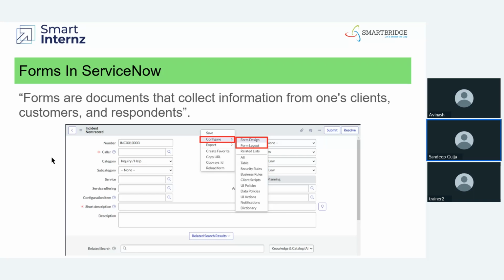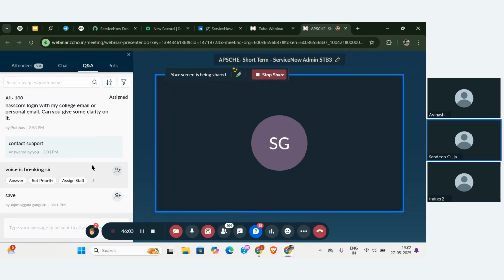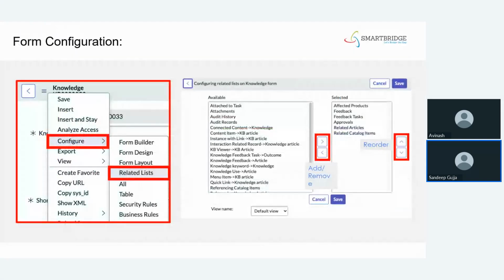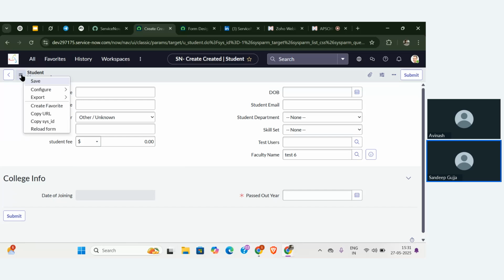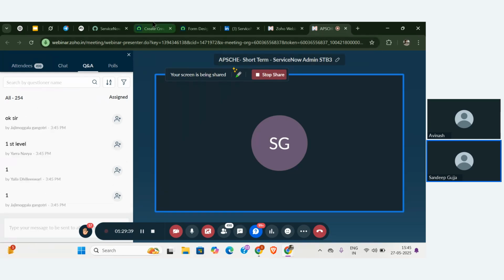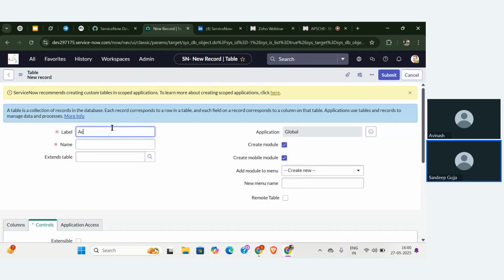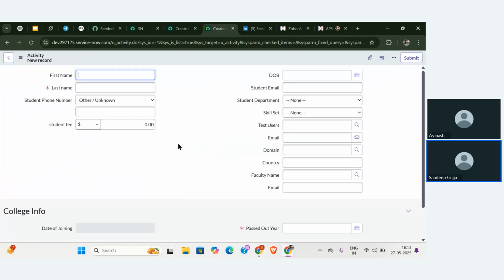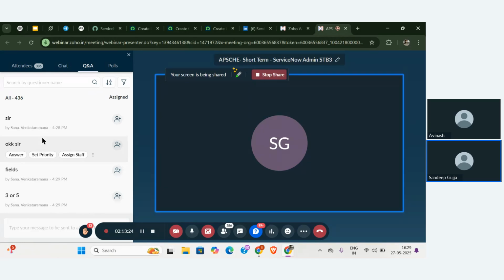ServiceNow Admin - Session 8